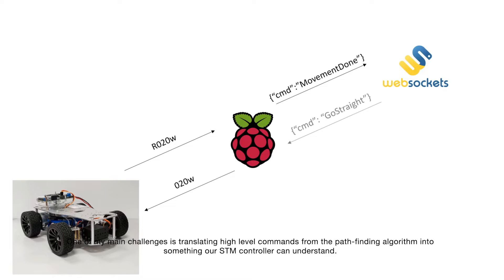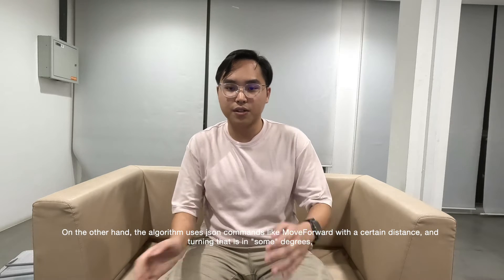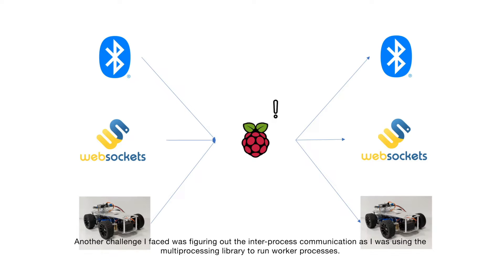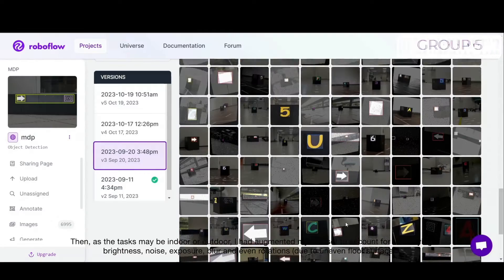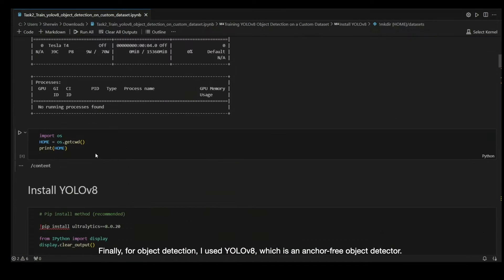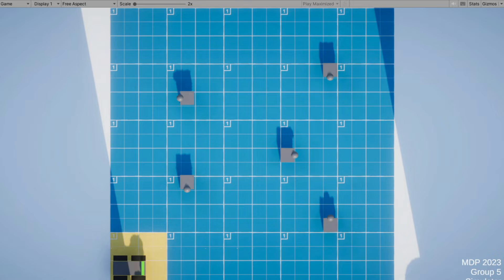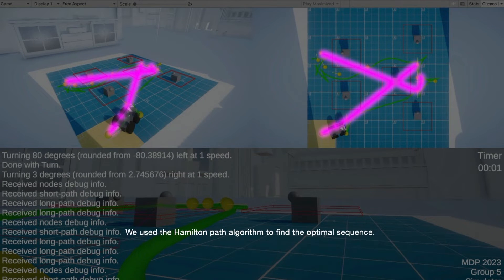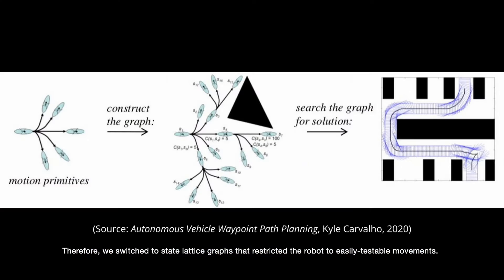NTU MDP GROUP 5 | AY 2023/24 - S1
NTU CE/CZ3004 Multi-disciplinary Design Project AY23/24 Semester 1 Group 5

Video edits done by:
- JASPER CHIA CHEN-EAN
- TU YU HAN

Algorithm Team:
- LIM DING WEN
- TU YU HAN

Android Team:
- JASPER CHIA CHEN-EAN

Image Reg Team:
- SHERWIN SAMSON

Raspberry Pi Team:
-  TAN JIA FEI VALENCINO

STM Team:
- SEAN WONG CHUN FOH
- TAY CHEE YONG

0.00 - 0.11 - Single's Inferno Opening Song 솔로지옥 - You can say yes, I still say no

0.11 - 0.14 - Bruno Mars - That's What I Like, 2017

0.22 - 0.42 - Route 201 Daytime) Pokémon Diamond & Pearl Music Extended [Music OST][Original Soundtrack]

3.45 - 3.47 - Directed by Robert B. Weide Clip

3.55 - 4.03 - We Did It! from Dora the Explorer - Topic

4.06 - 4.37 - League of Legends - Silver Scrapes, 2016

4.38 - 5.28 - Wiz Khalifa - See You Again ft. Charlie Puth [Official Video] Furious 7 Soundtrack, 2015